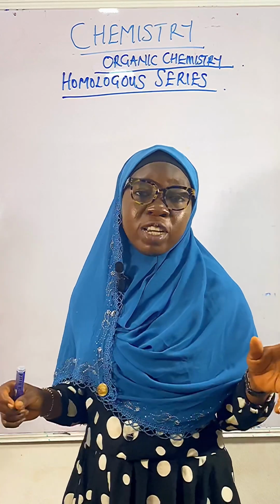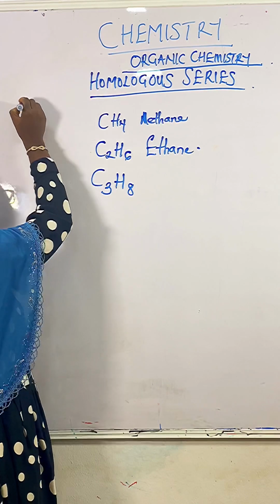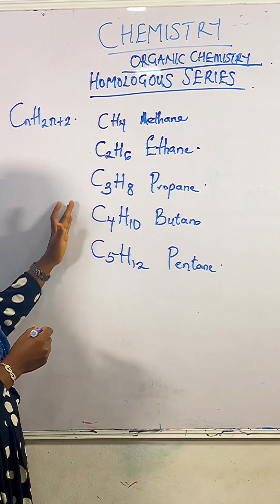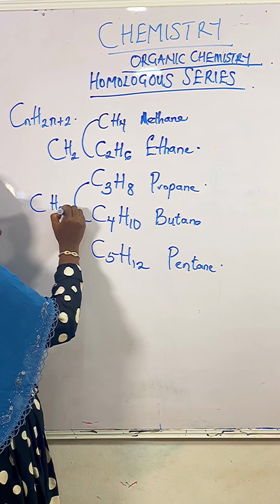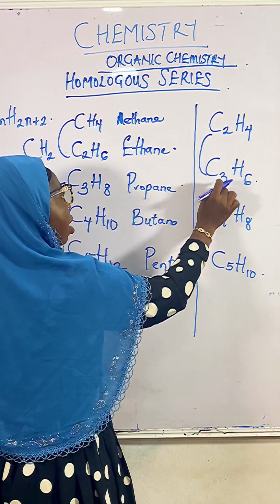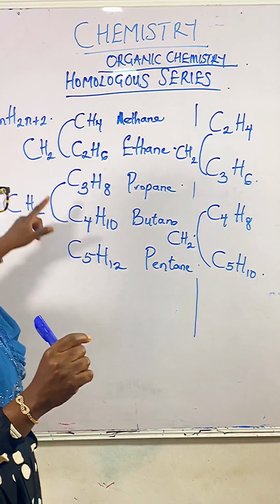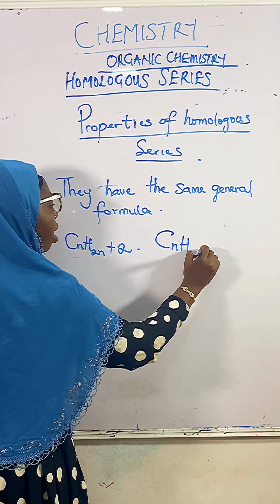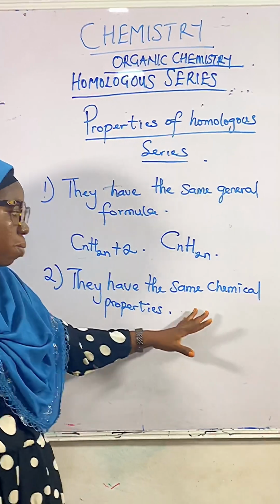Homologous series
This video lesson explains what homologous series is and the properties of homologous series.